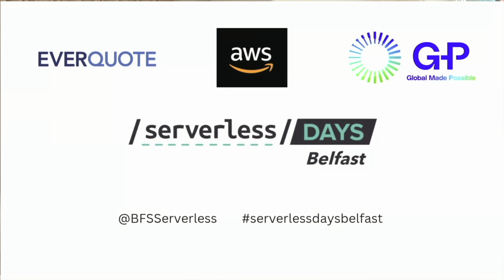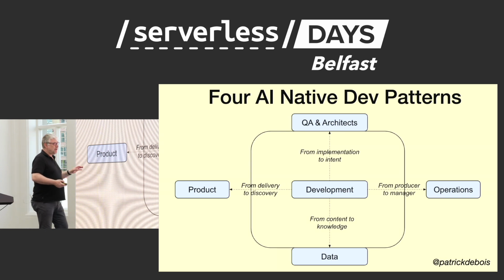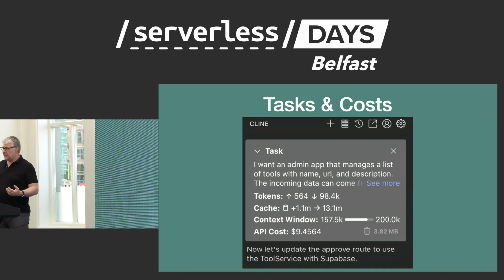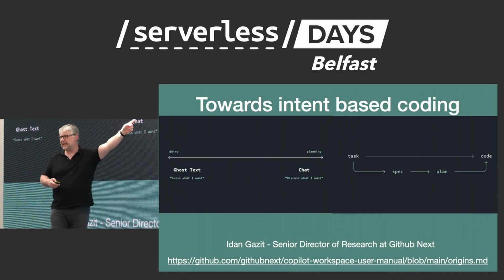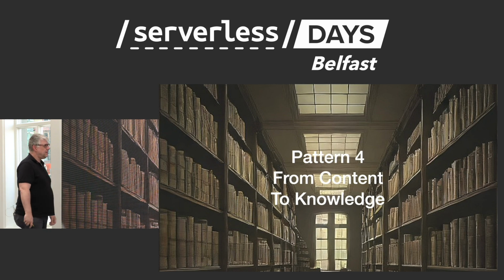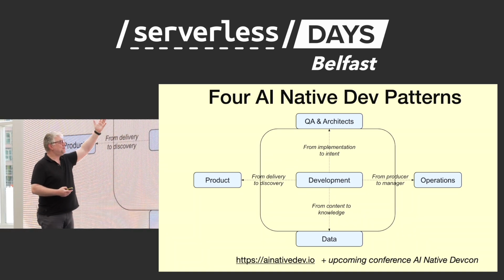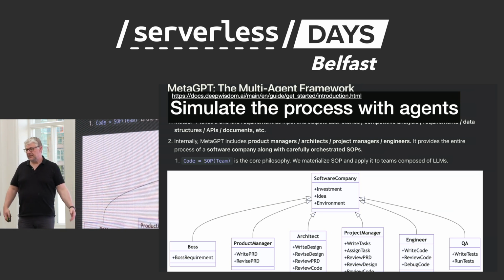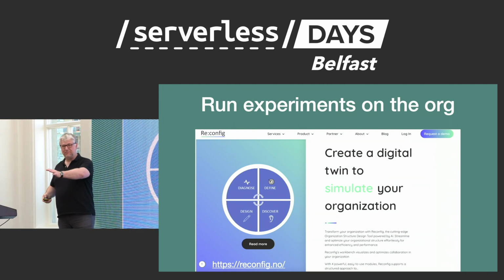Keynote: Patrick Debois - 4 patterns of AI Native Development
Development is experiencing a new phase of automation, similar to what we saw with DevOps. Numerous new tools are emerging, and it can be challenging to keep up with them. These tools are leading to new practices, and understanding the patterns of these practices will help you navigate the space of AI Native Development.

We'll dive in the following 4 patterns (backed with examples) :
Producer → Manager — less typing, more reviewing and steering 🛠
Implementation → Intent — describe the goal, let AI build 📋
Delivery → Discovery — test more ideas, faster 💡
Content → Knowledge — expertise becomes the edge, not just code 🧠

AI isn’t replacing developers — it’s changing where we create value.